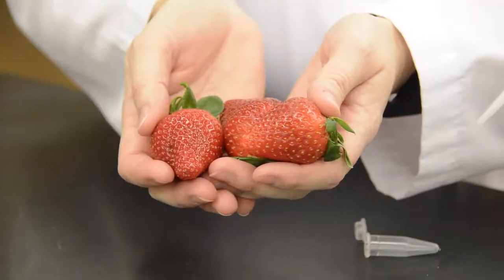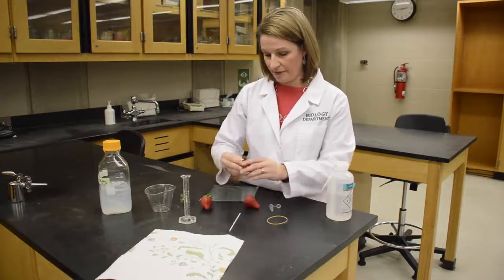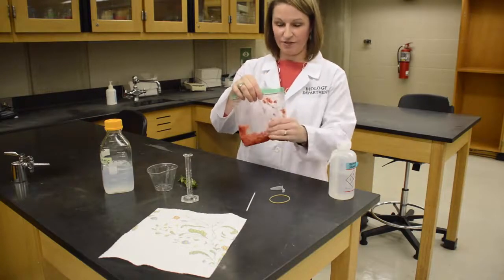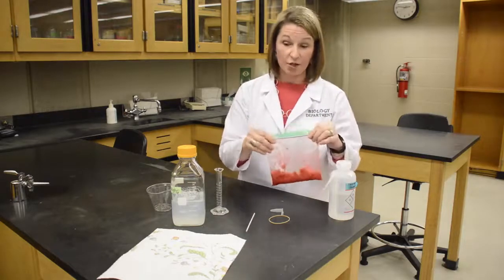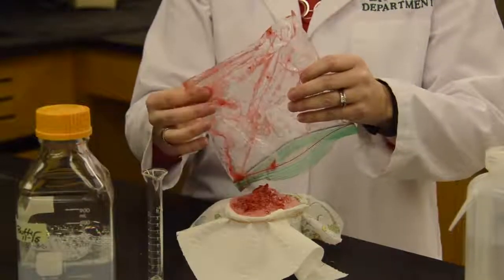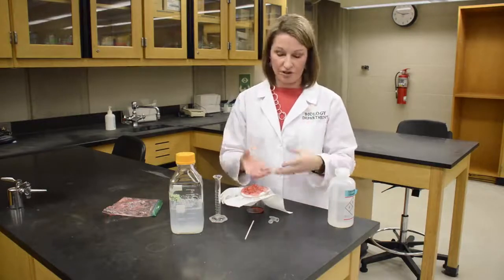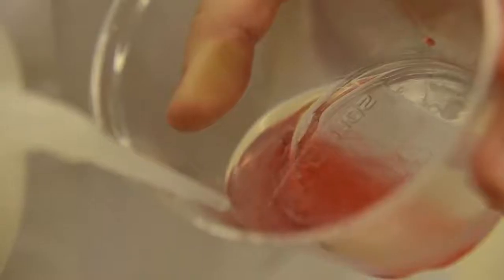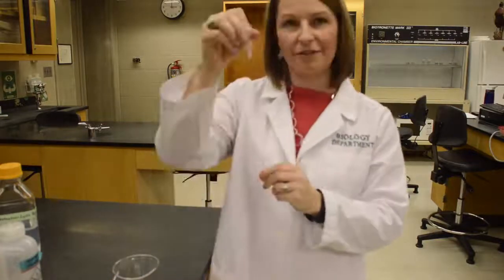How To Extract the DNA of Strawberries (Simplified)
Dr. Sarah Finch of Sinclair College teaches you how to extract the DNA of strawberries. Watch and learn!